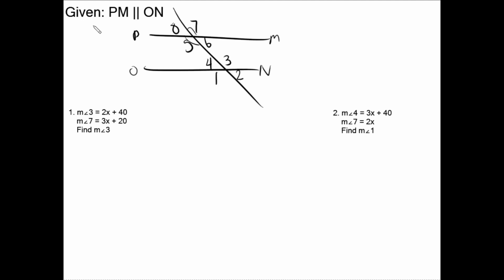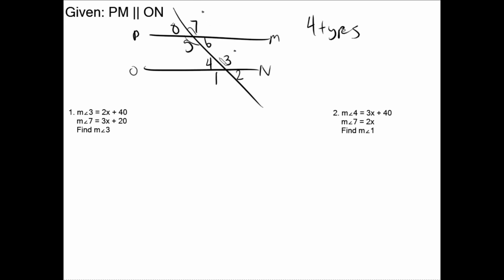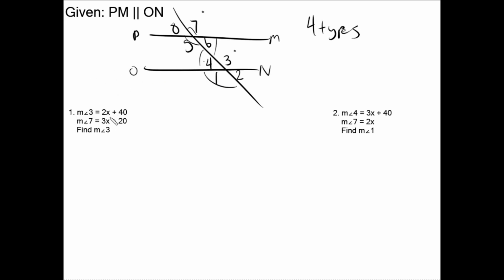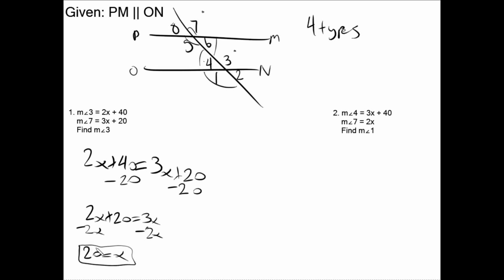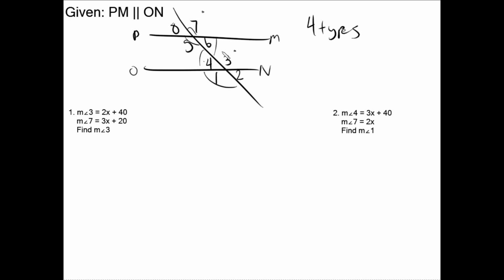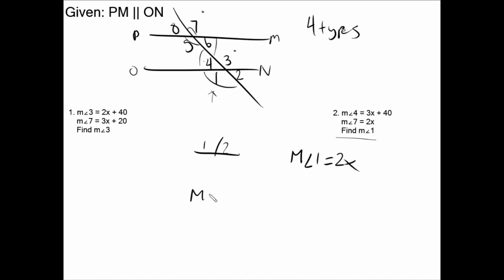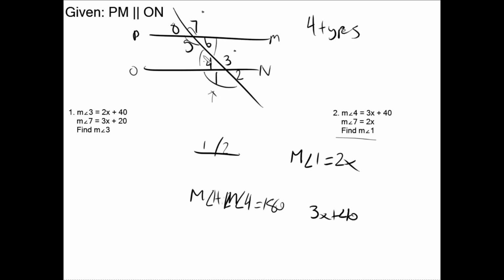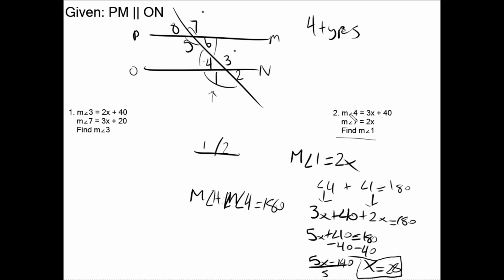Solving for Missing Angles on Parallel Lines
In this video, I explain how to solve for missing angles on parallel lines cut by a transversal. I cover four types of congruencies: corresponding angles, vertical angles, alternate interior angles, and alternate exterior angles. I provide examples and step-by-step explanations for each type. By the end of the video, you will have a clear understanding of how to find missing angles on parallel lines